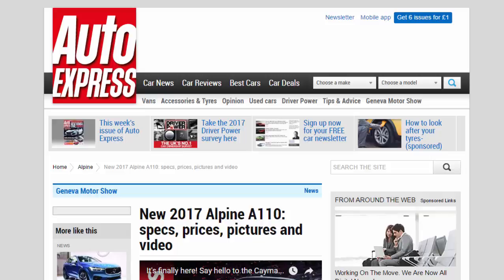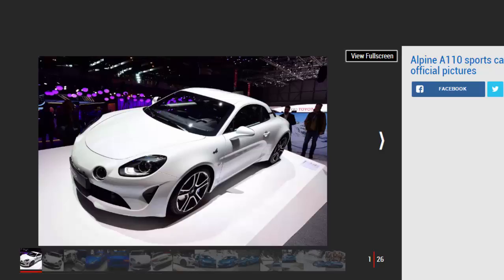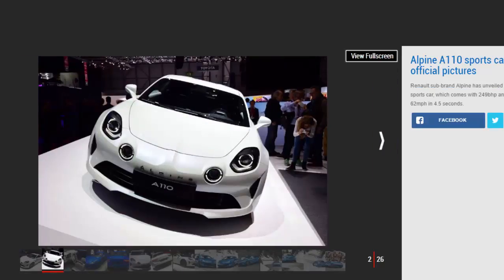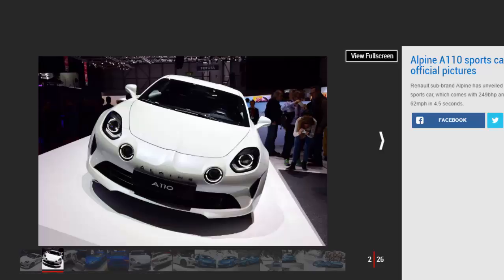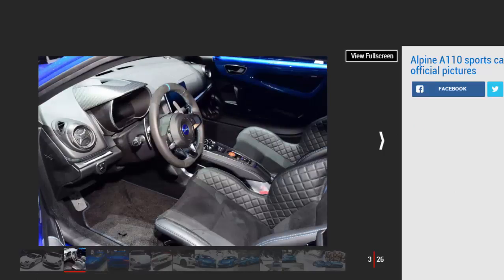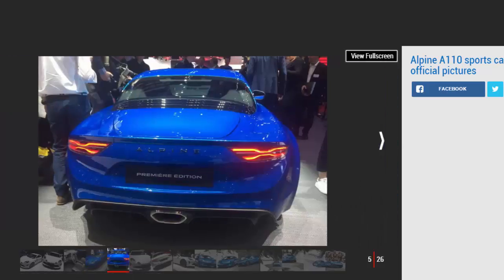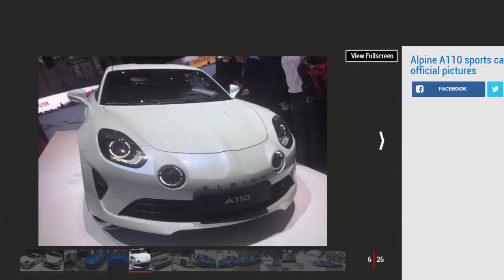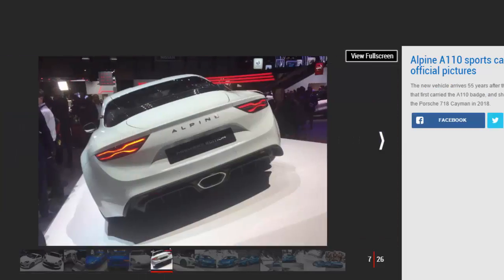Car Review - New 2017 Alpine A110: Specs, Prices, Pictures And Video - Read Newspaper Tv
Read newspaper:
Car review - New 2017 Alpine A110: specs, prices, pictures and video
Source: autoexpress.co.uk